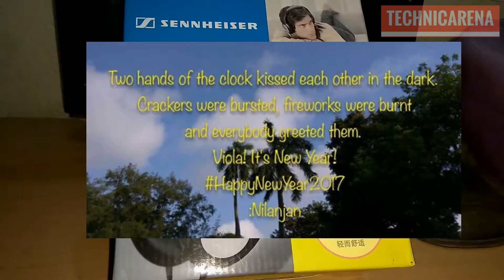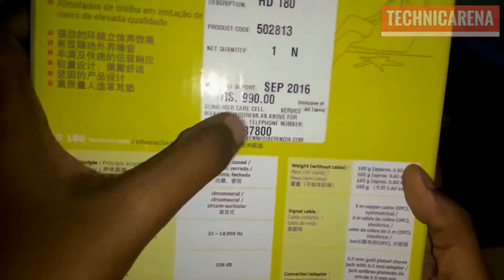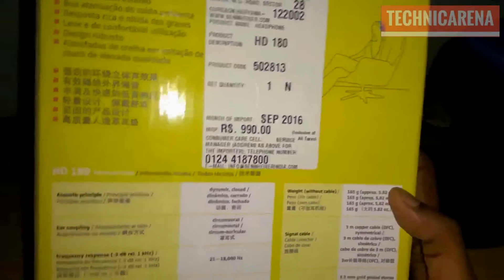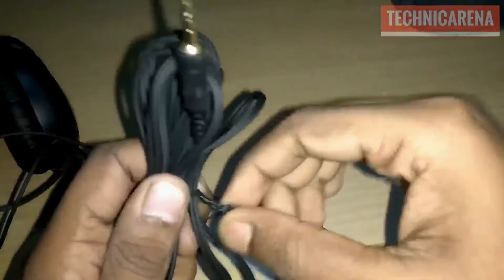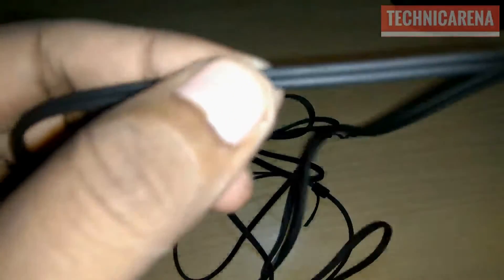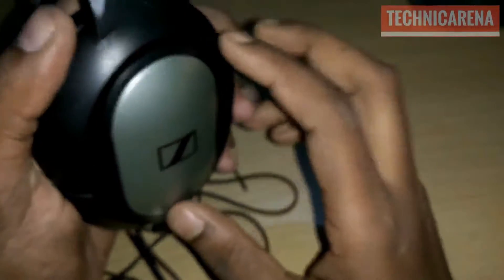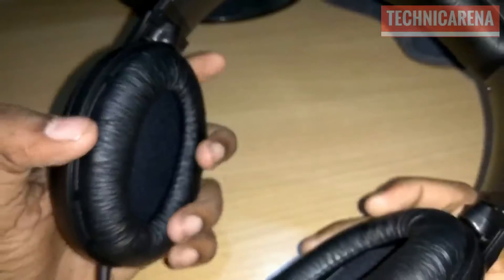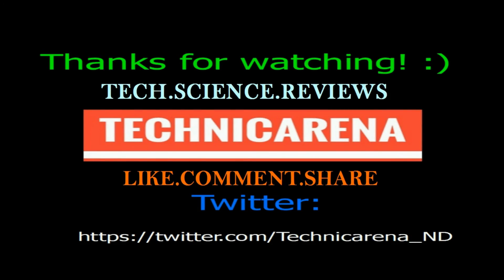Sennheiser HD180 Headphone unboxing review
Wising a very Happy New Year to all :)
In this video  have unboxed Sennheiser HD180 Headphone.

Redmi Note3
Lenovo Vibe p1m:
My Camera
My Tripod
Selfie Sticks

If you want to buy, please use the following links. It helps the Channel :)